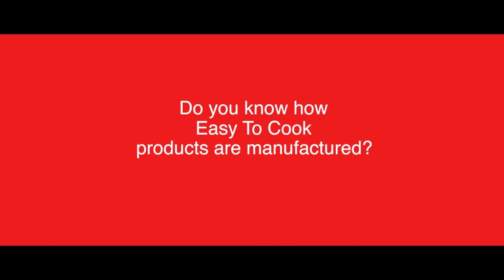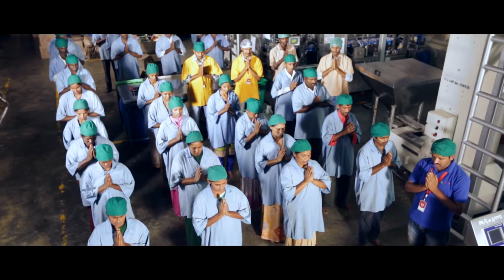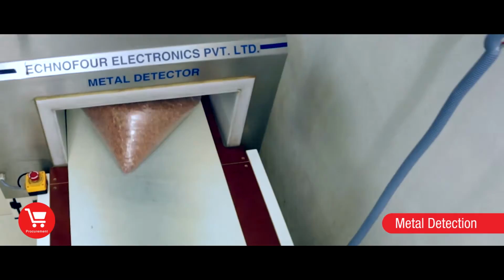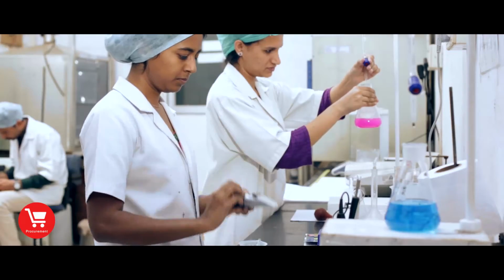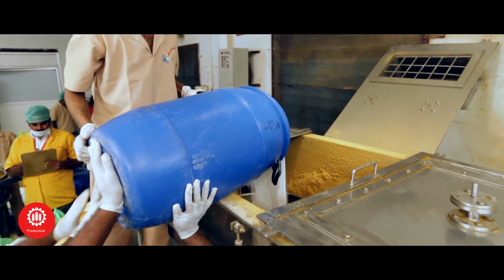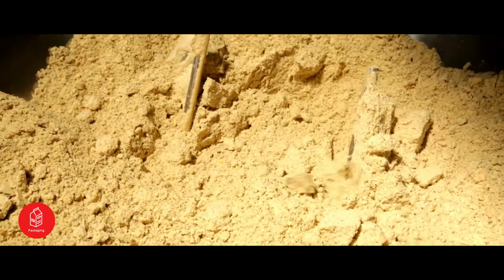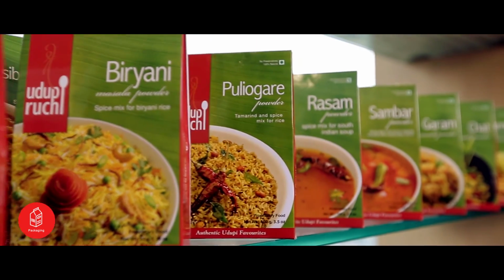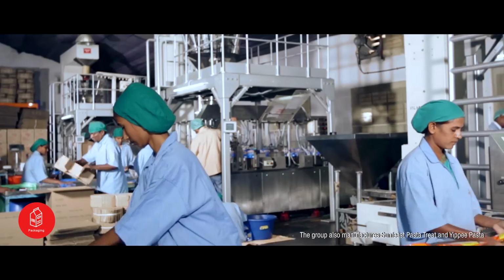How are Udupi Ruchi Easy To Cook products manufactured?